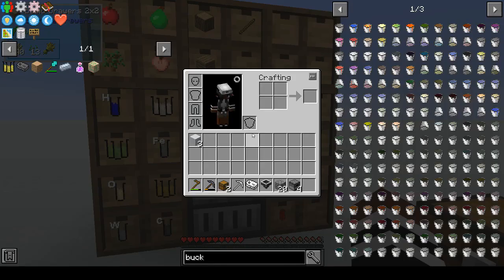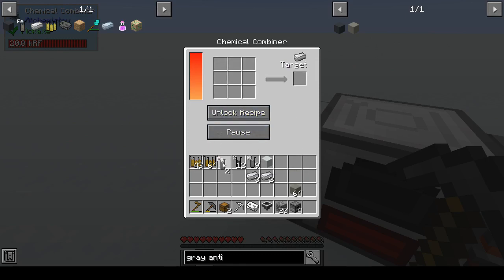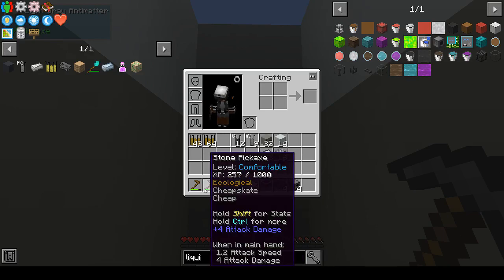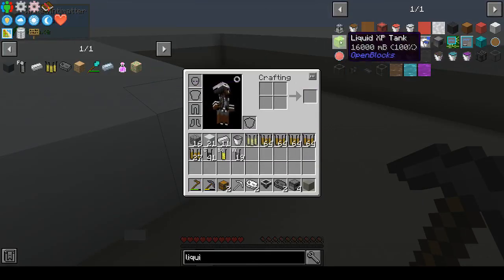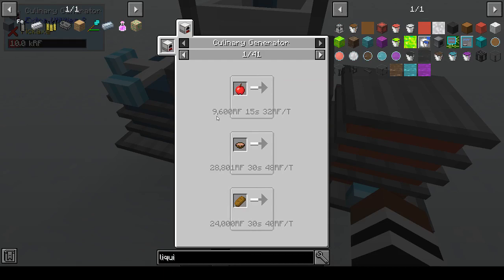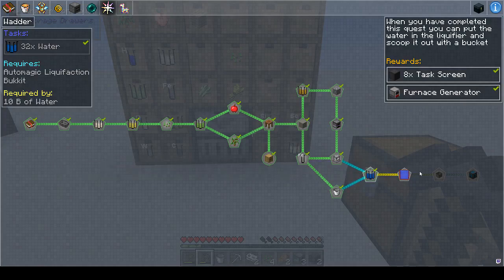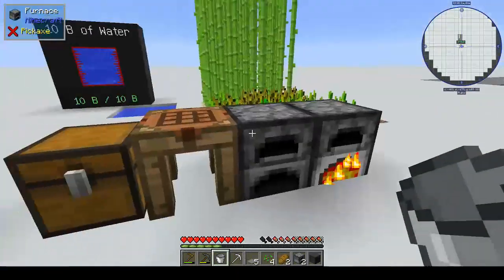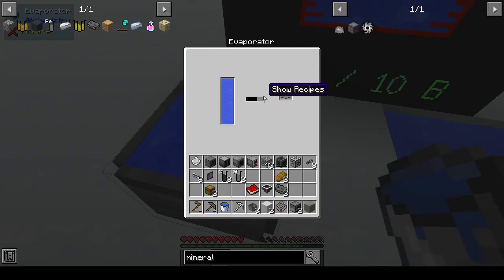Finishing Chapter 1 | Antimatter Chemistry | Ep 3 | Modded Minecraft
Today we craft water and finish off chapter 1!

Antimatter Chemistry is by Al132 and is a questing/progression pack inspired by Anti-Material Energy (1.7.10) by Parcel31u.